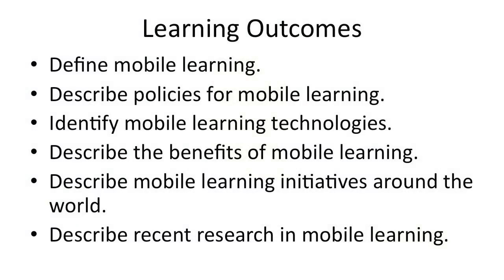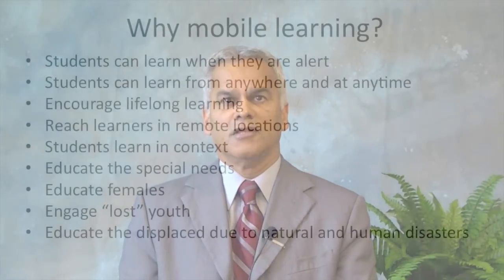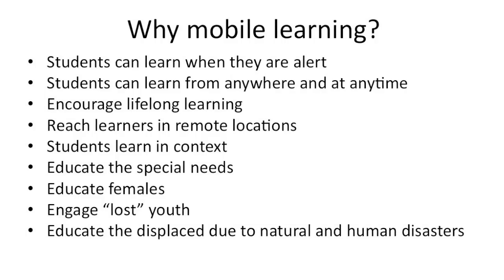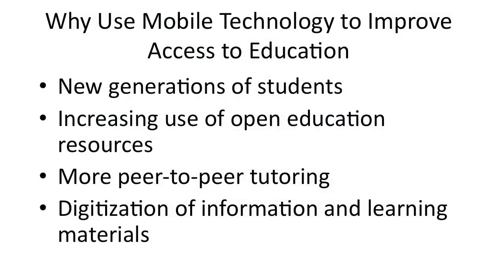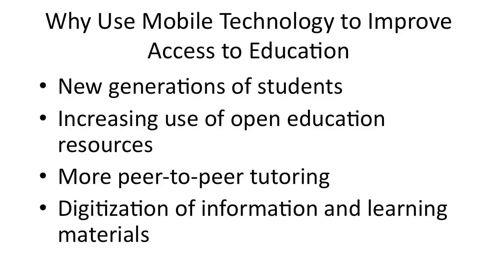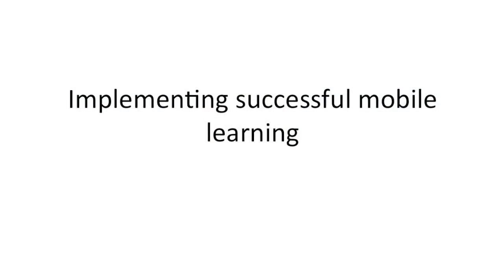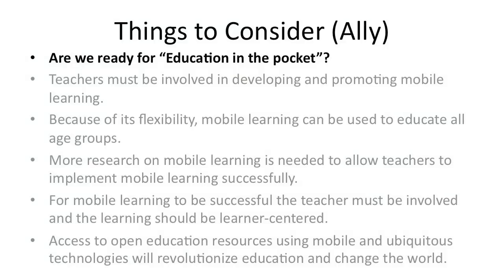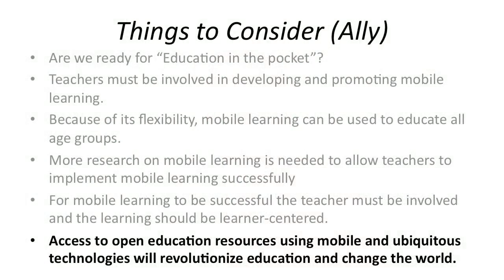Overview of Mobile Learning for Education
An Overview presented by by Mohamed Ally, Professor, Athabasca University for the MOOC on Mobiles for Development

CC-BY-SA 3.0